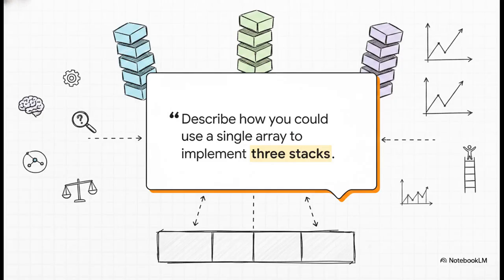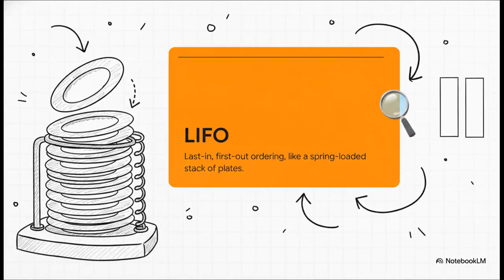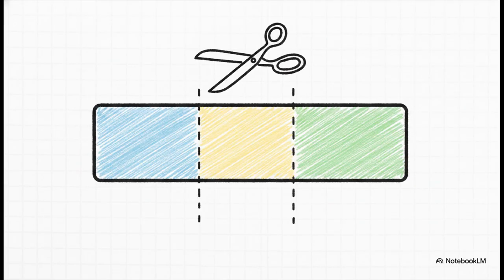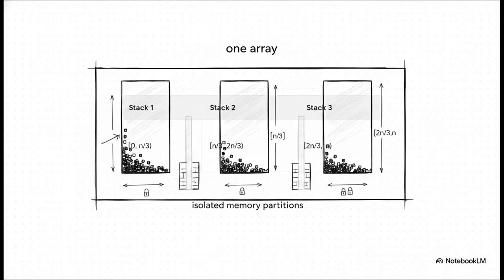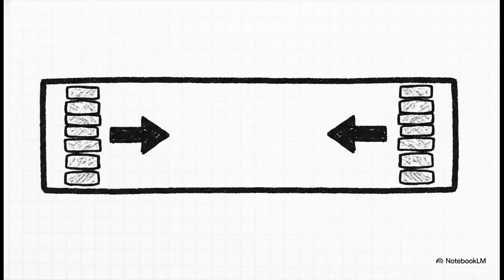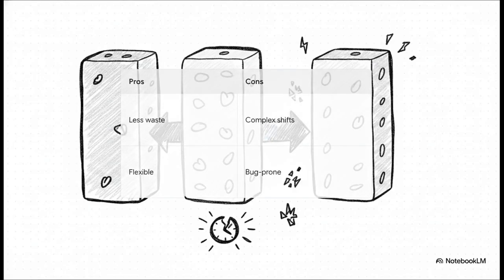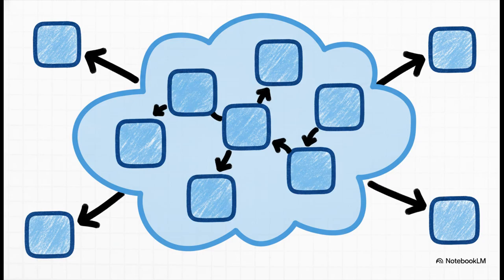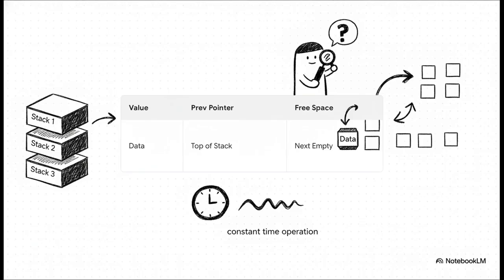Single array to implement three stacks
Three in One: Describe how you could use a single array to implement three stacks